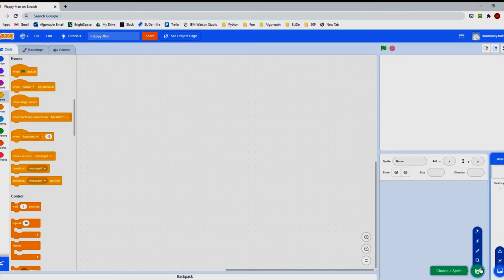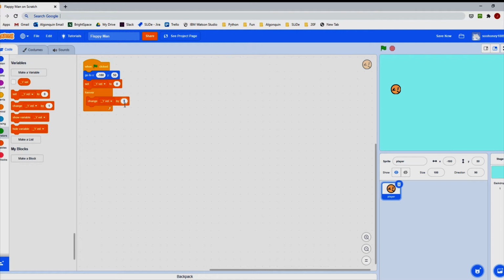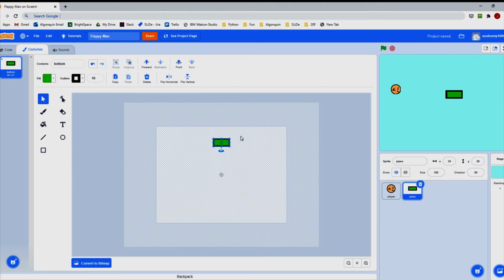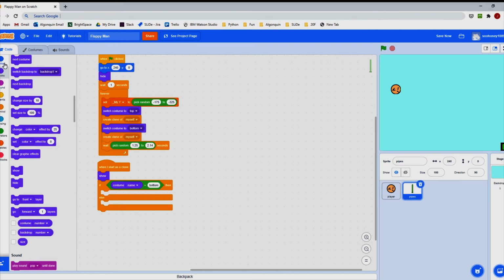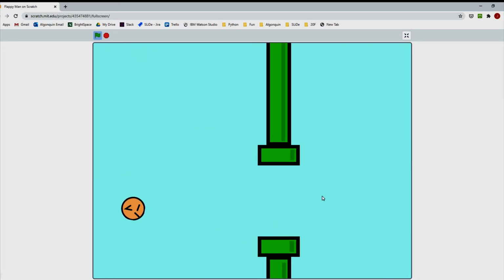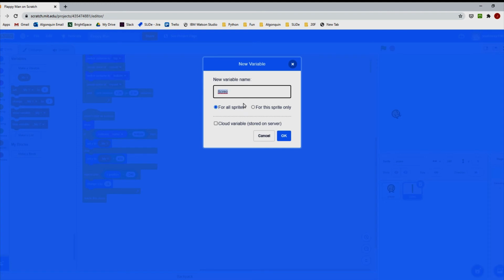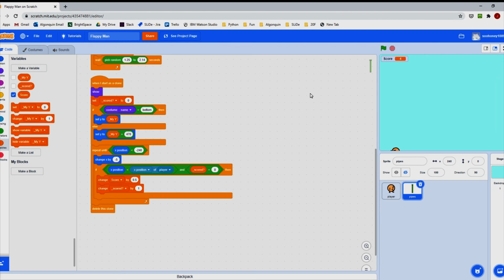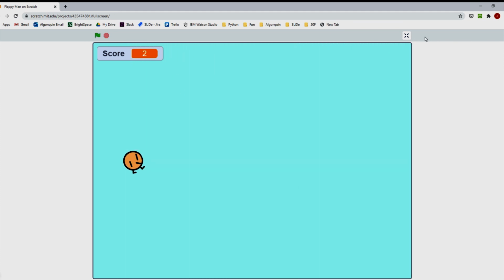Flappy Man on Scratch 3.0 ! part 1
So today I am going to show you guys how to become a epic Coder on Scratch so enjoy!